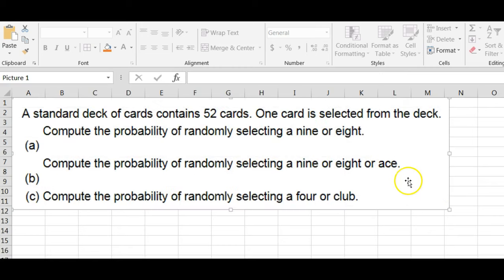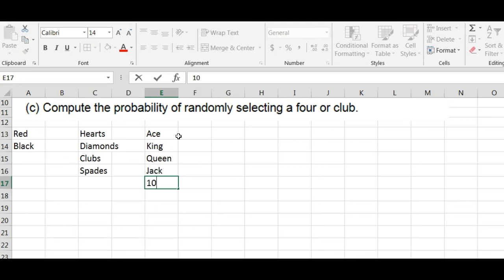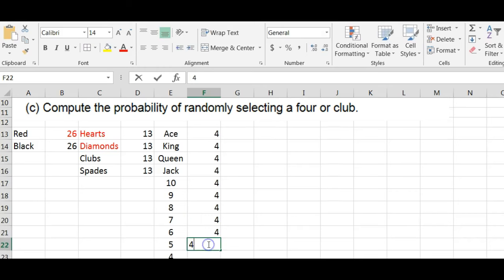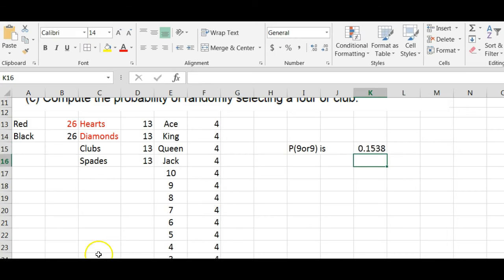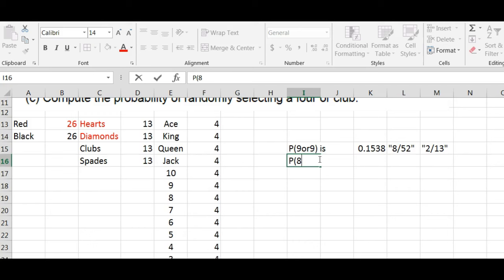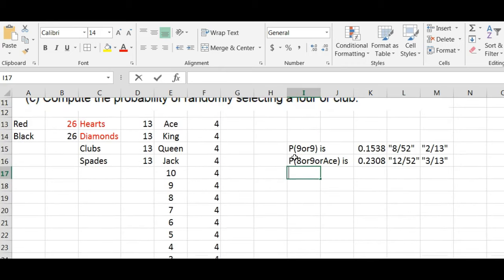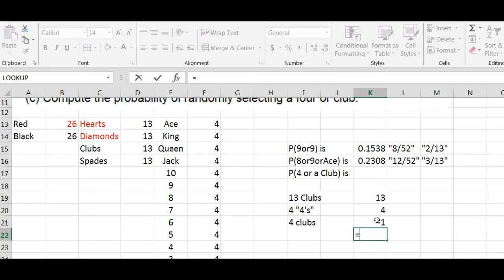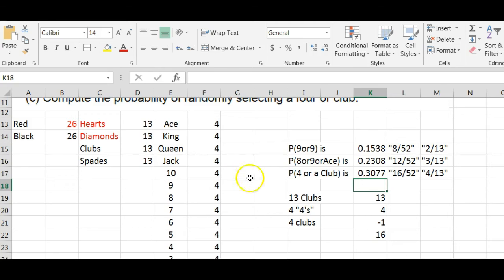Problem Similar to Number 11 on the Week 3 Homework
Cards, Probability